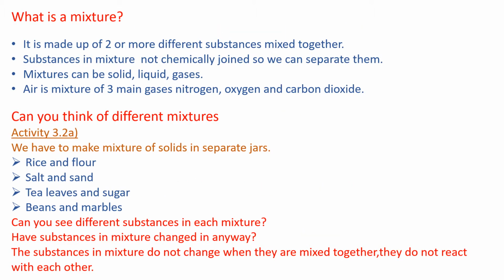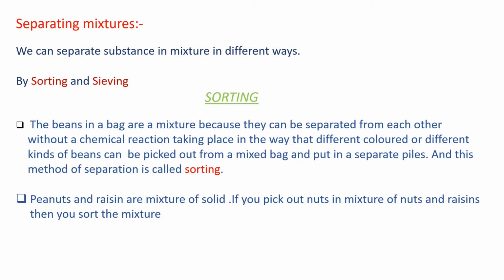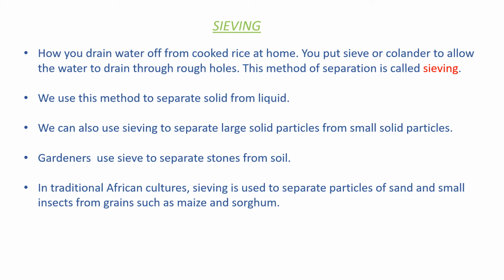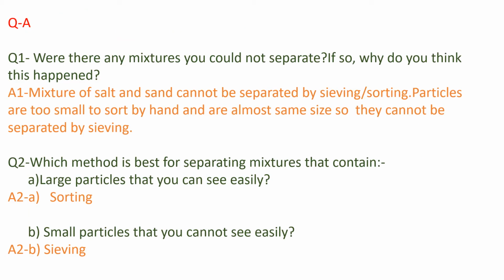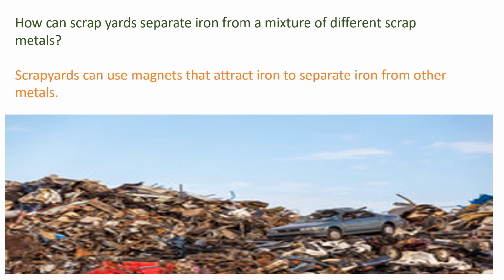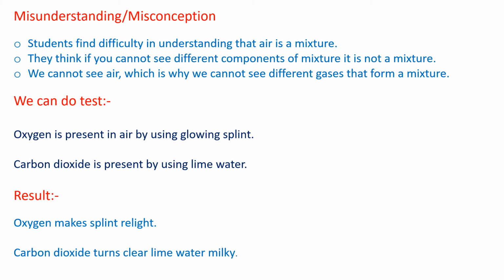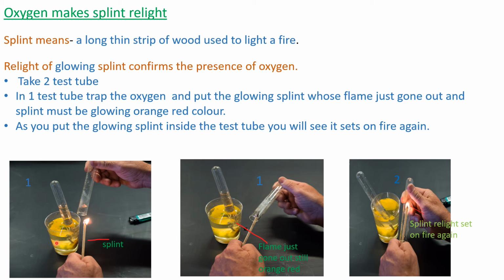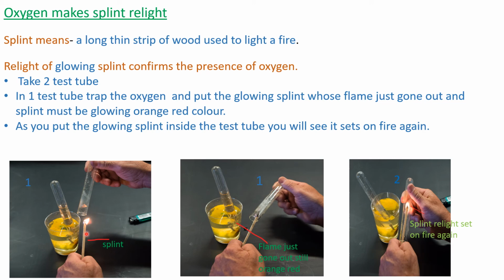Chapter 3 Stage 6 Material Changes 3.2 Mixing and Separating Solids